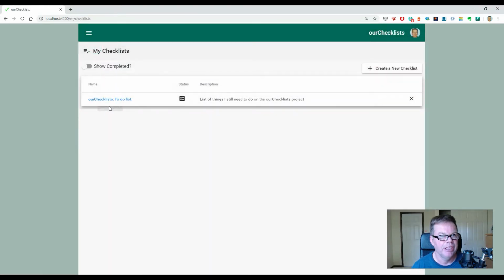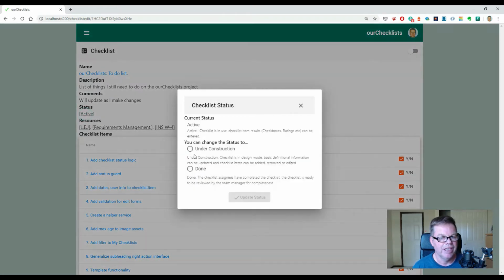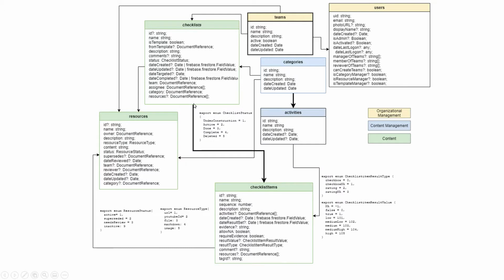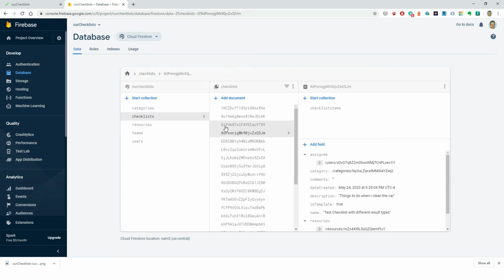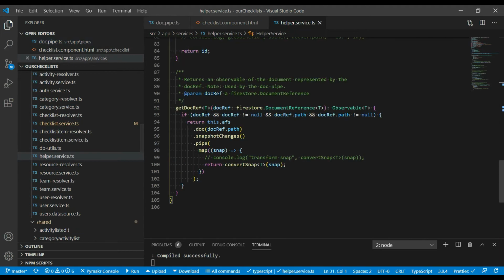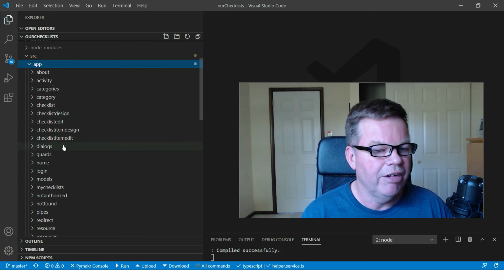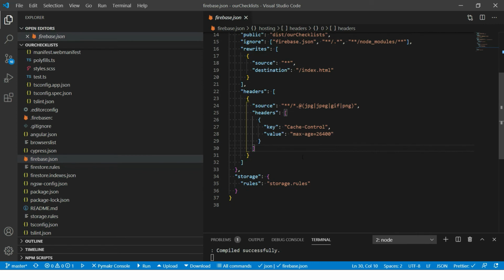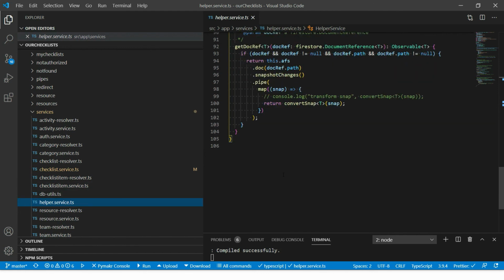Implementation of the checklist functionality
Walk through of the changes after implementing the actual checklist functionality. Also, I walk through some of the refactoring and lessons learnt from this part of the project.

00:06 Quick walk through of the checklist functionality
04:07 Changes to the data model, using Document Reference
06:32 Implementation of the Document Reference datatype
08:59 Refactoring the project organization, discussion of Angular modules
11:05 Adding check control headers for images
11:58 Adding a route guard to control; access to checklist functionality based on the checklist status
12:40 Adding a helper service for common code, and showing what I included in this service.